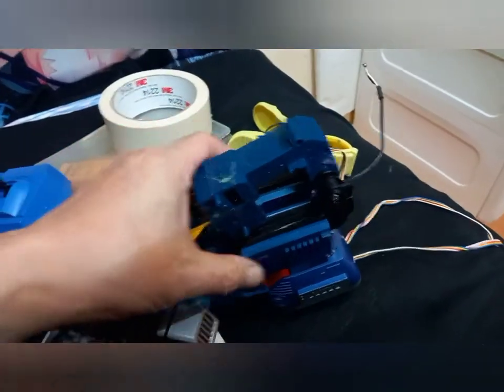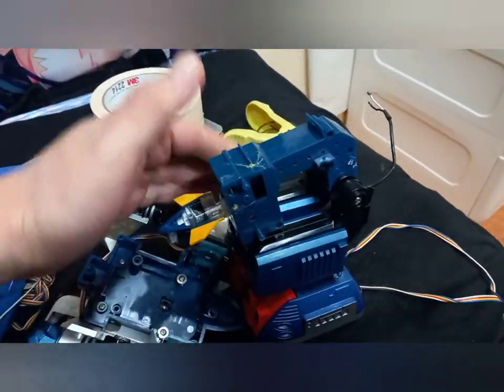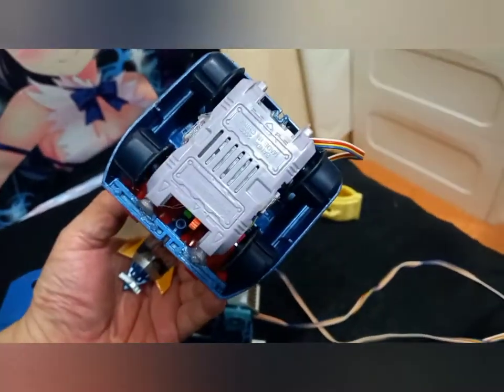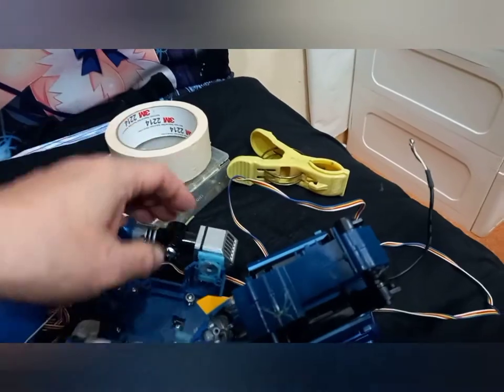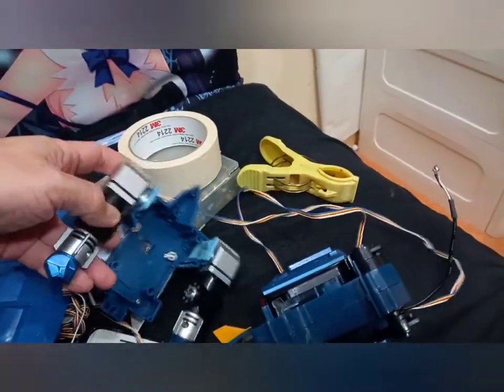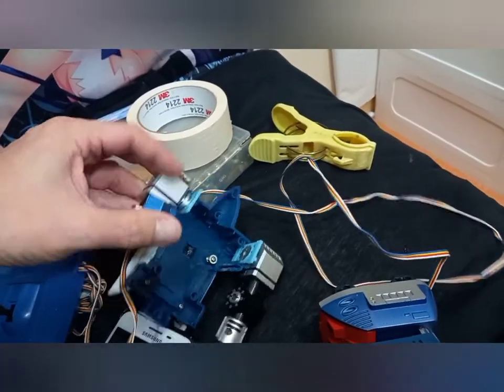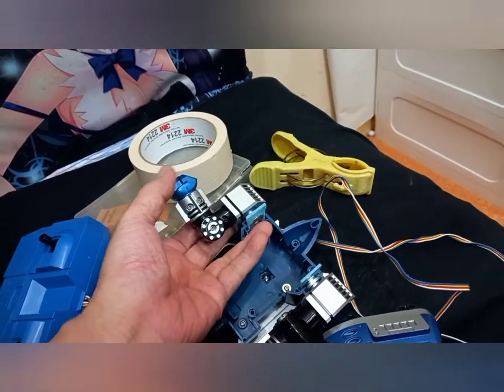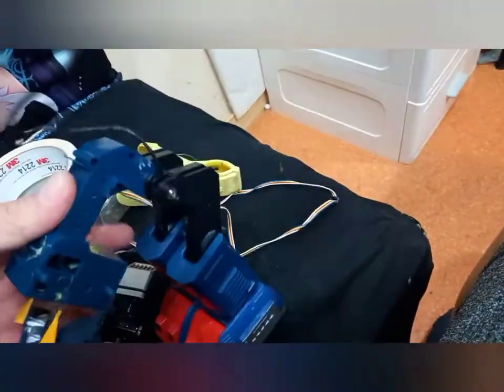玩具炒雜錦 重裝上陣 變形金鋼 索斯機械獸 超合金魂 大鐵人17 鐵甲人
看圖識字 不用旁白